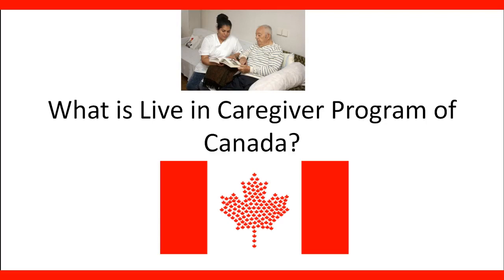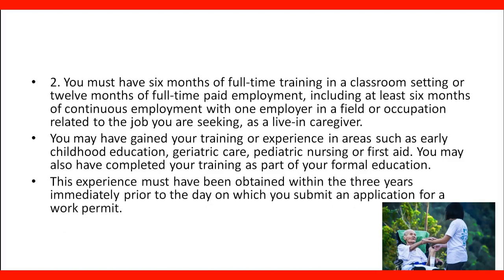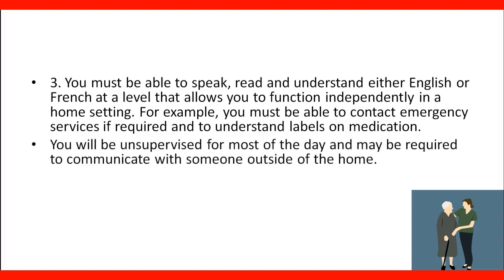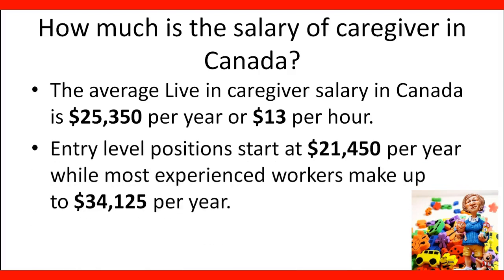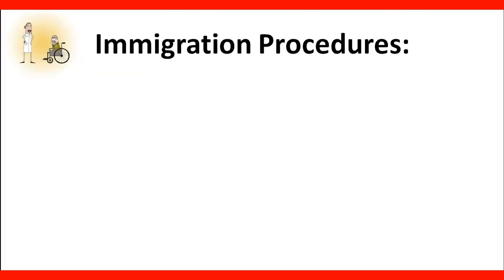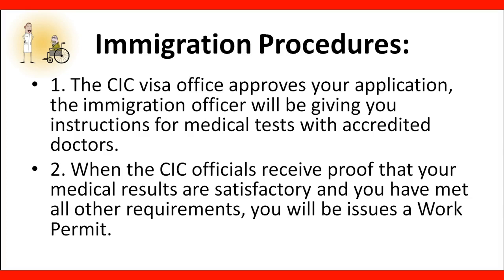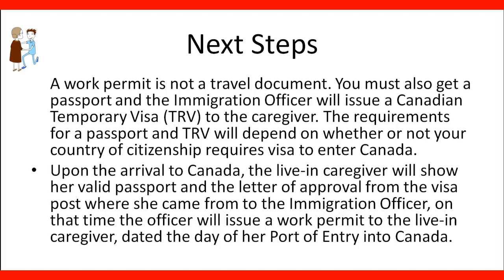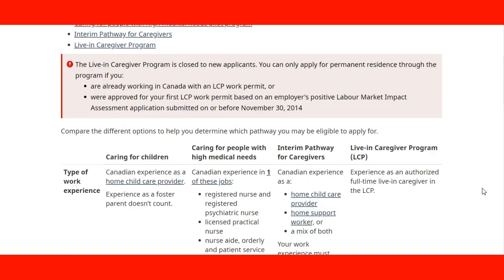Live In Caregiver program in Canada.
This video is about The Live-in Caregiver Program (LCP) ,  a component of Canada's Temporary Foreign Worker Program (TFWP). It was designed to enable Canadians to recruit foreign nationals to provide childcare or home support for seniors or people with disabilities.